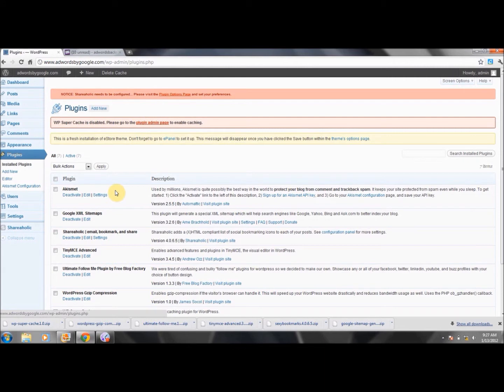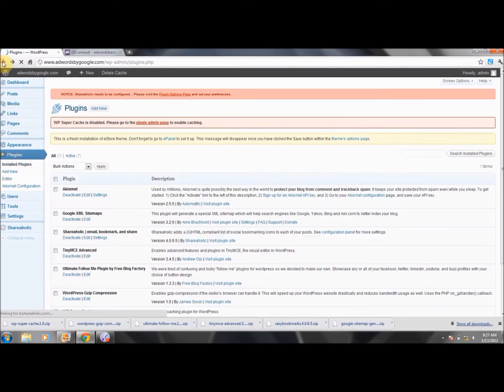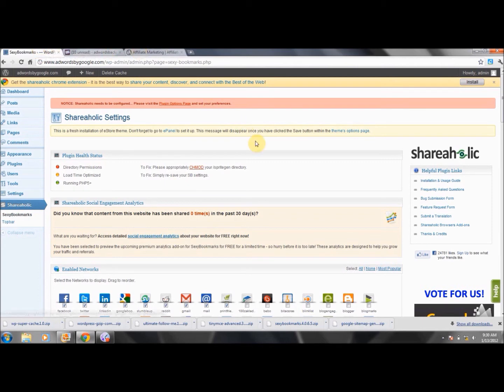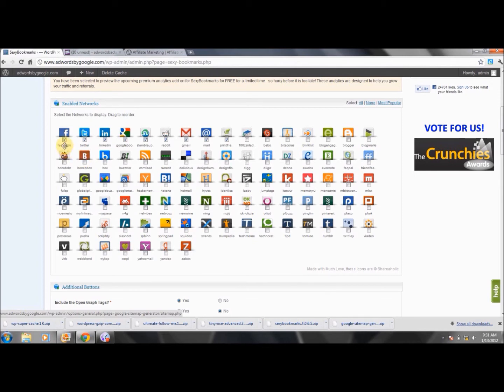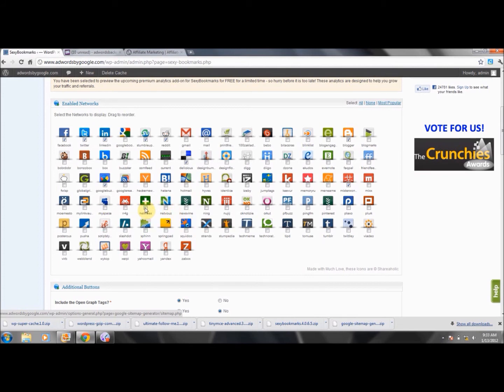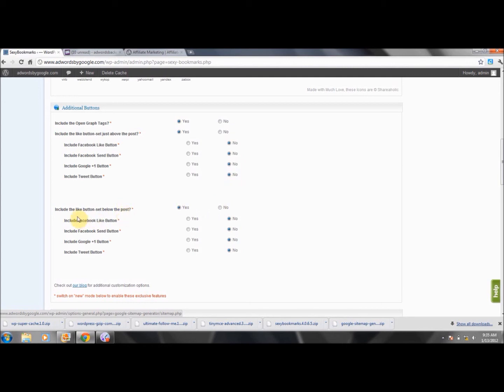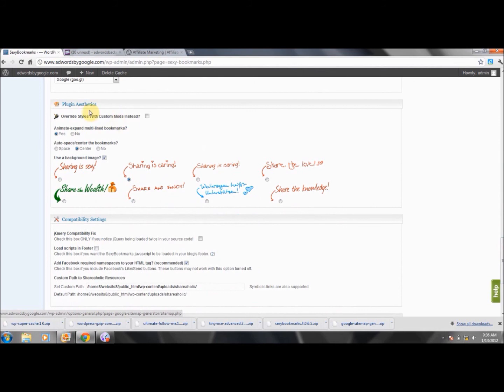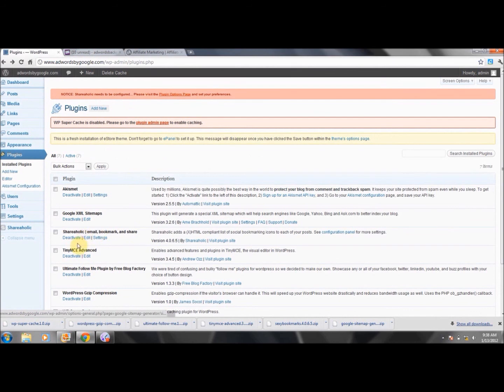Wordpress Plugin Tutorial -- Part 2/4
Wordpress plugin tutorial can be an asset if handled right. A Wordpress plugin must be added correctly.